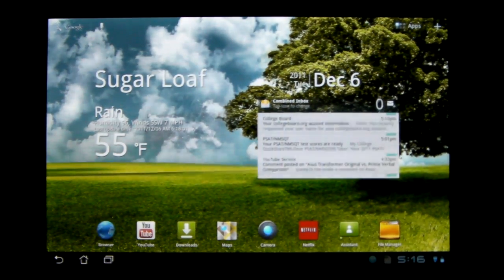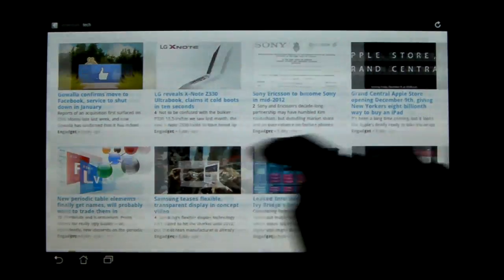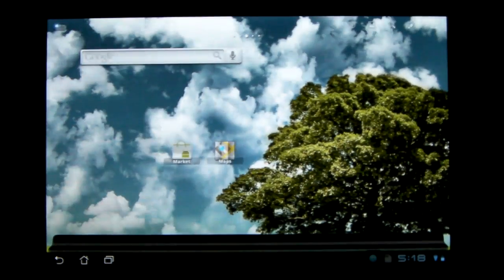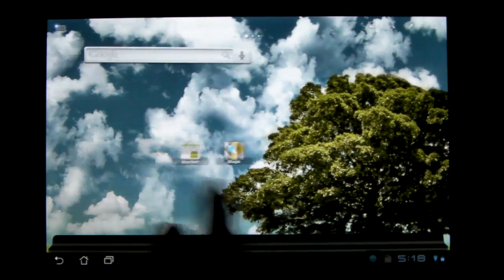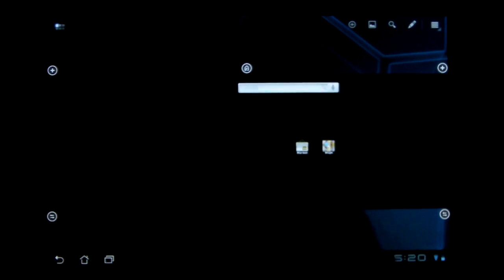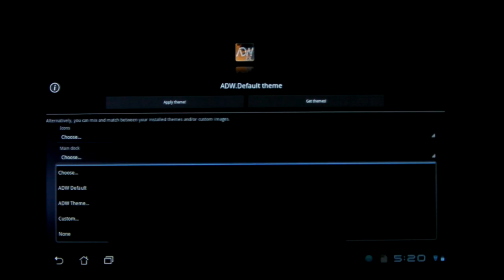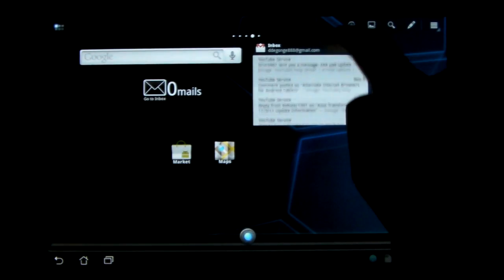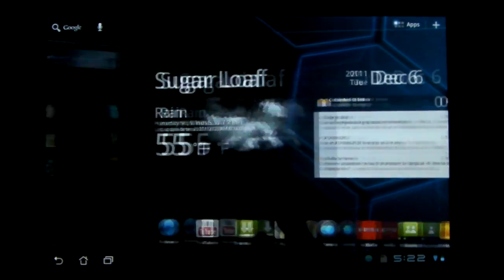ADW Launcher Ex and Feedly Review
This video was based off of a suggestion by Hunter99507 so thanks for that!